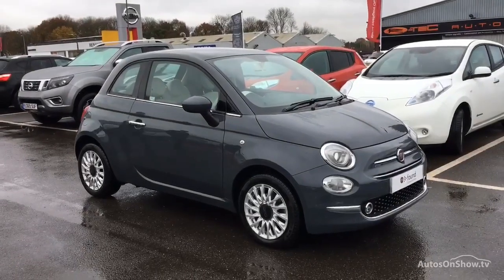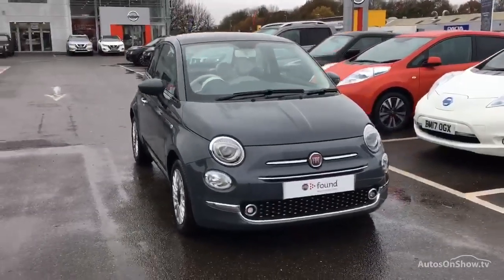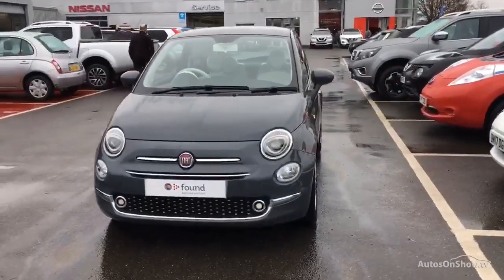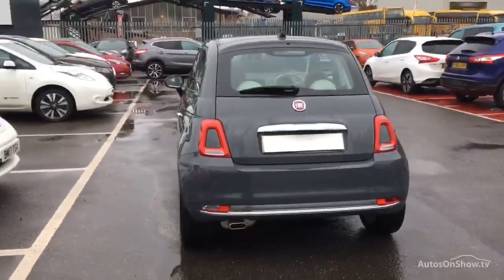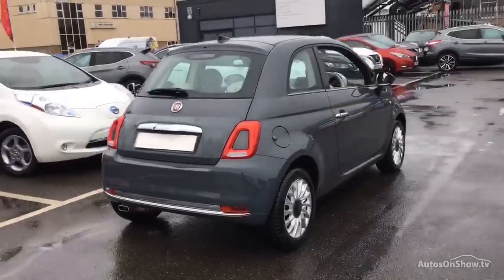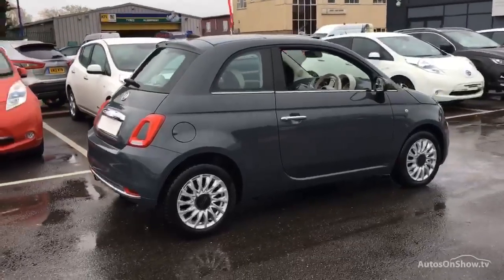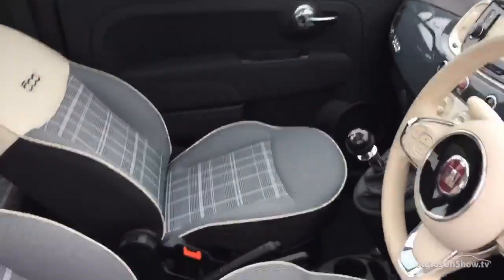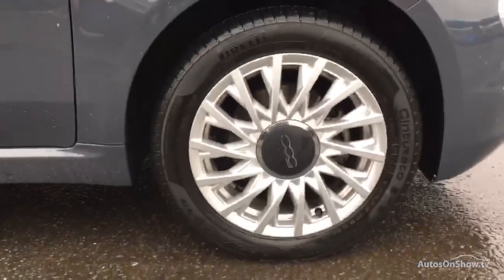WX68RNO FIAT 500 LOUNGE GREY 2018, MC Glyn Hopkin St Albans Fiat